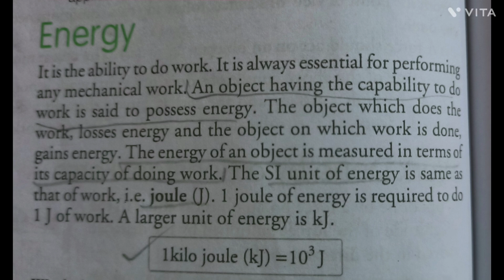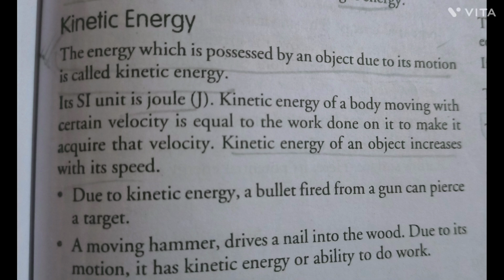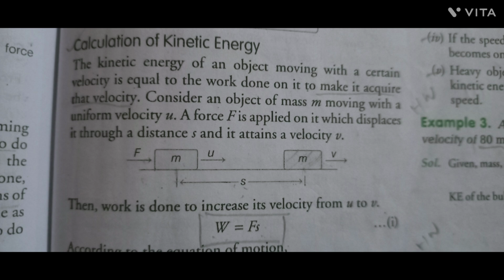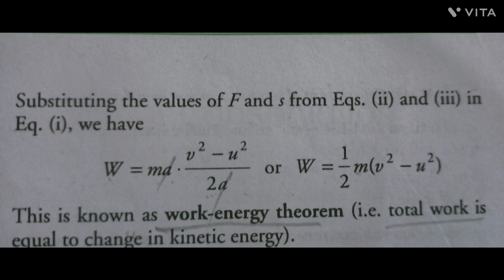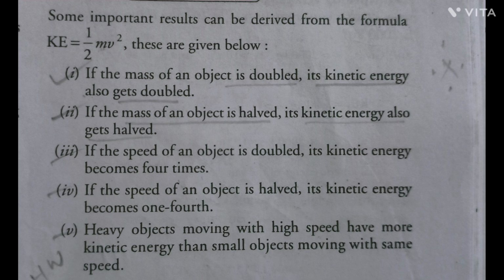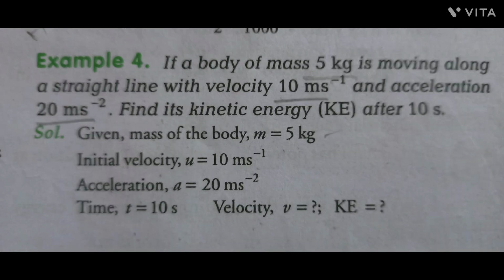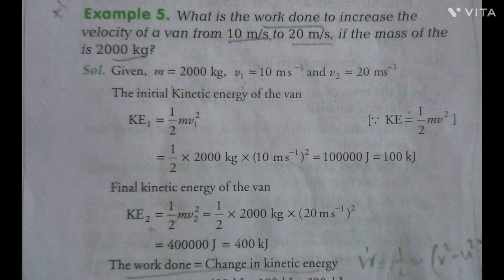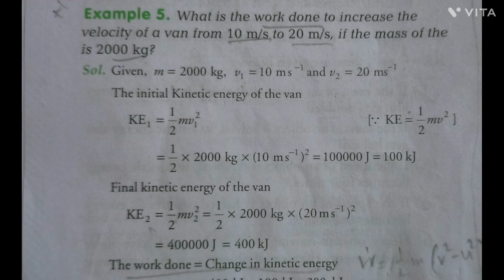WORK AND ENERGY | CLASS 9 SCIENCE CHAPTER 10 | NCERT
class9 science chapter 10 work and energy